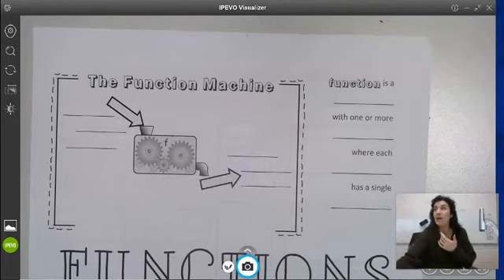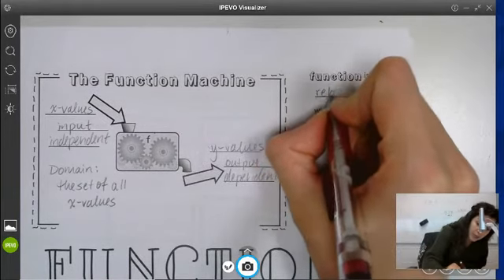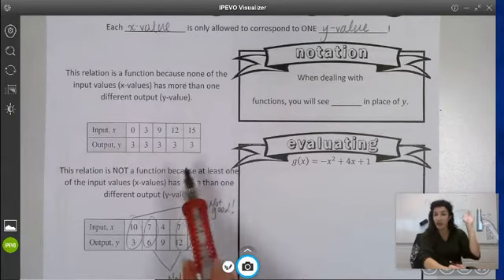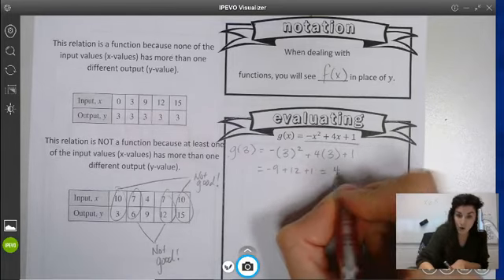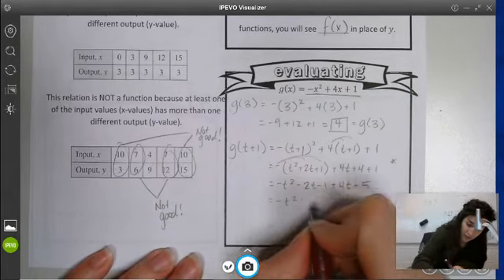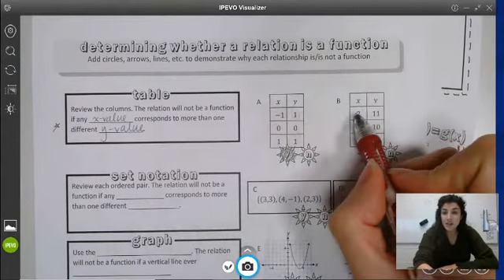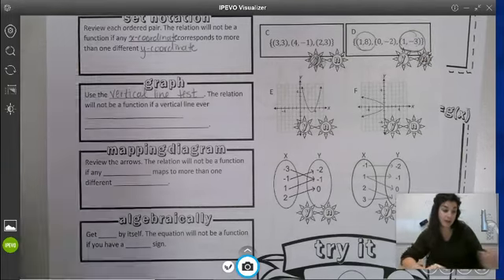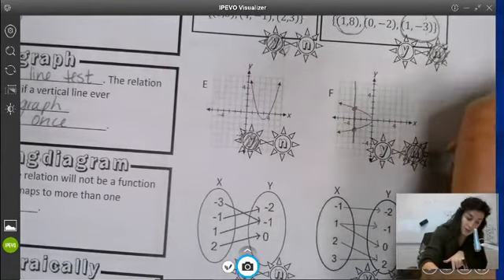3.1 Functions a